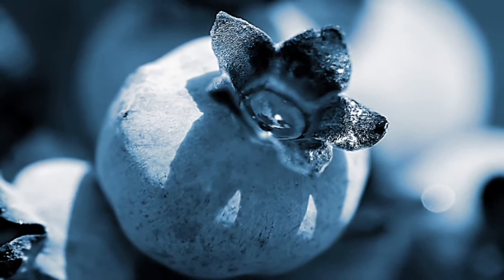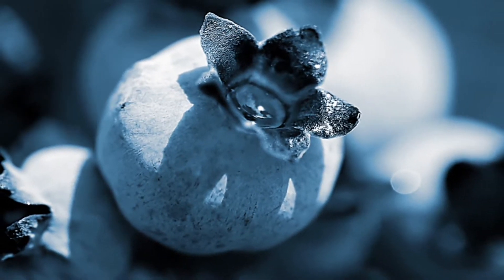Garden Maintenance Tips : How to Transplant Blueberries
Blueberry bushes can be transplanted in the late winter or early spring, and trimming back one-third of the root system will encourage new growth for more berry production the following year. Transplant a blueberry bush into a well-drained area with advice from a sustainable gardener in this free video on gardening.